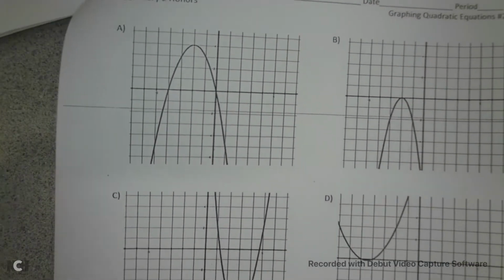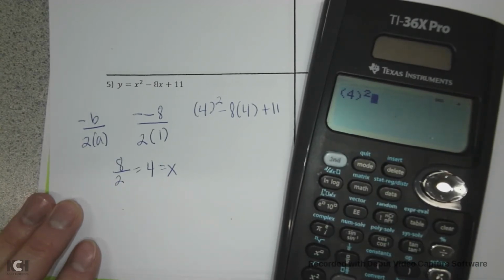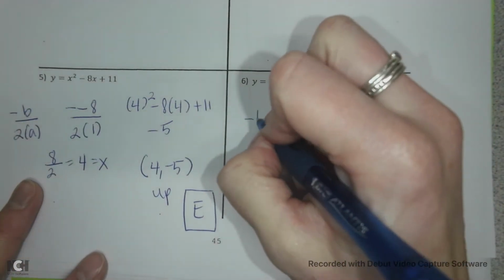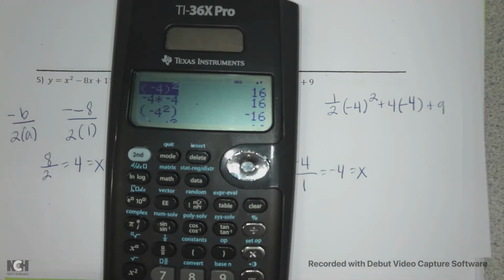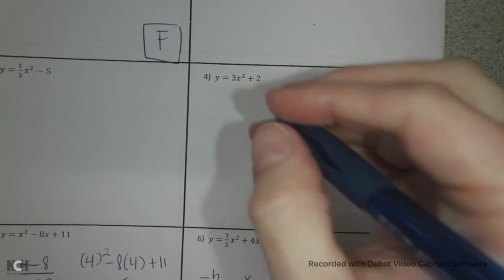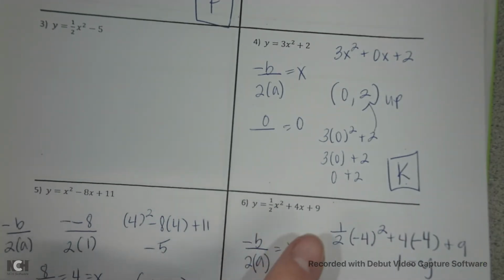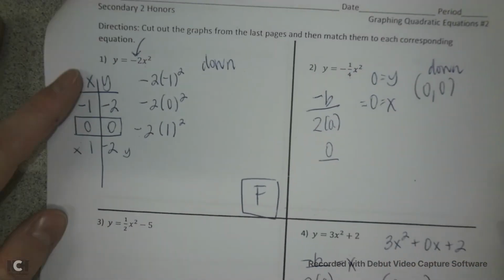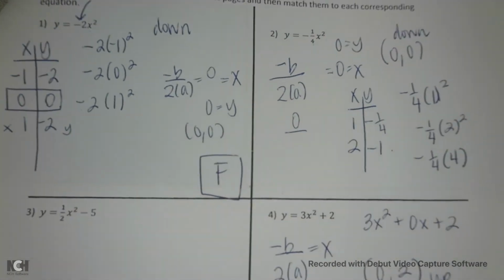Graphing Quadratic Functions - Matching equations to graphs